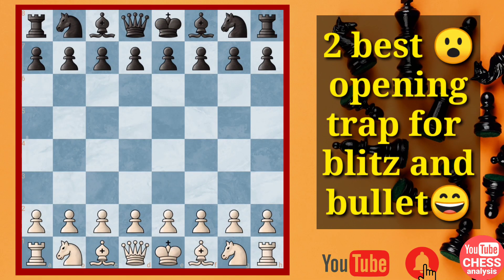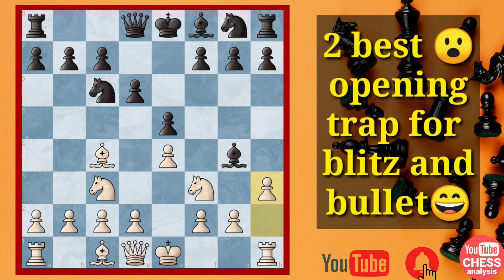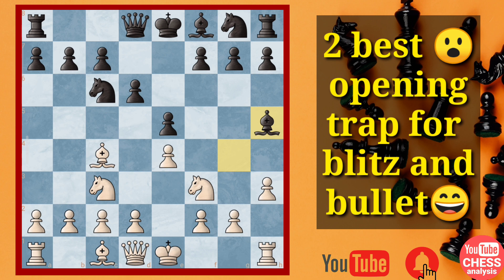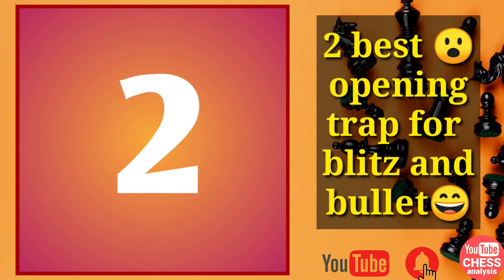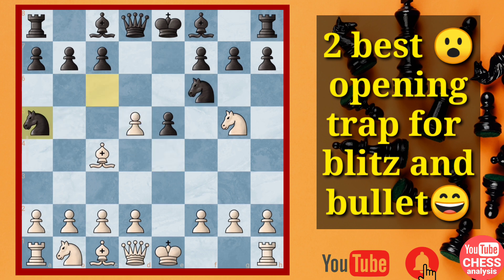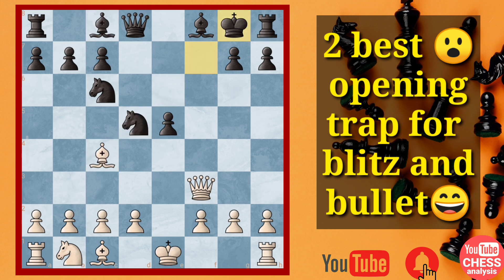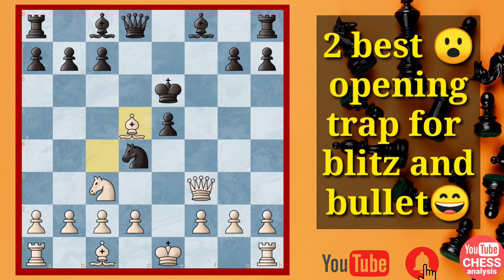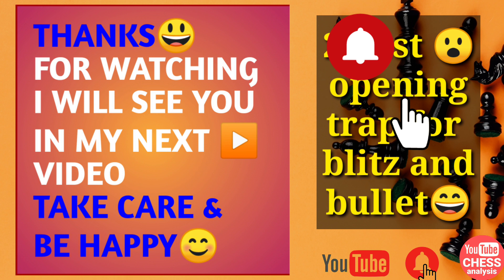2 Best Opening Tricks For Blitz And Bullet | Tricks Against 600 - 1400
This book 😮
Bobby Fischer teaches chess 🙂👇👇
Amazing book for chess players
Learn to think 🤔in the same way Bobby does. This course is for every body 👍 whether you are a beginner or  more experienced player you will be a better player after you take Bobby Fischer's chess course. It works. 🙂☝☝

WHICH BOOK🤔📕 IS THE BEST FOR CHESS TACTICS from beginners to champions🏆🏆🏆
👇👇 being honest with you I have personally read this book.
1)
2) TRAINING WITH MOSKA
👇👇I am reading this book 😮🙂
you may check it's amazing

2 Best chess board 🤔😮
Very less price
Must check👇👇
1)

I have explained every position in detail and you must remember this to increase your rating in chess

How to improve rating in chess
You must remember some of the tactics during the game
And you will see the result

After this chess course I am sure you will have more than 2200 rating in every platform

Top 10 chess tricks and strategies for beginners
Chess tricks to win fast in chess
Chess tactics
Chess opening tricks chess aggressive opening
How to improve in chess
Chess gambits
I make videos on chess game and brings facts of chess

You may like my page of chess puzzles for more videos on chess
I post every link of my video on my page

join☝ my face Facebook page to win free 🏆🎉🏆🏆🎉🏆🏆🎉🏆 chess 📚😱😱😱

You can also join my chess group on Facebook named   chess analysis

for improving your game chess puzzles are best part of it
Solution?

Best chess tricks and tactics
Become a champion after end of this course

Top 10 Checkmates You Must Know | Checkmate Pattern For Champions | Grandmaster's Checkmate Pattern
Chess tricks for advanced players
Chess tactics for advanced chess players

Wow 7 best opening traps of chess

7 Best Chess Opening Traps 2021 | New Chess Tricks To Win fast